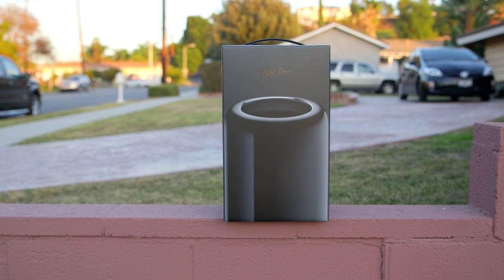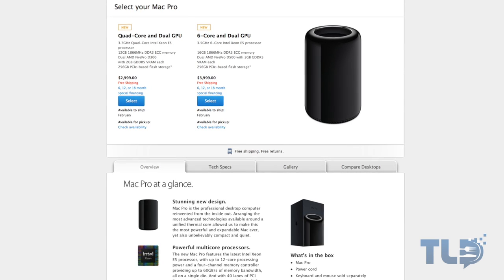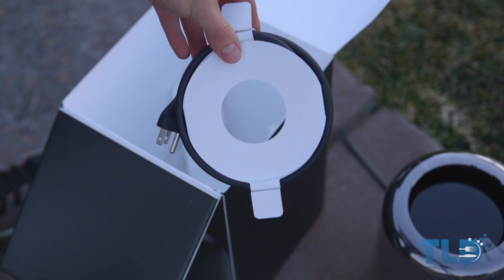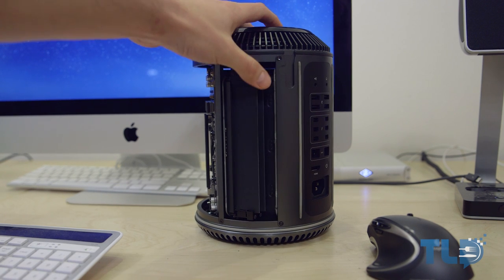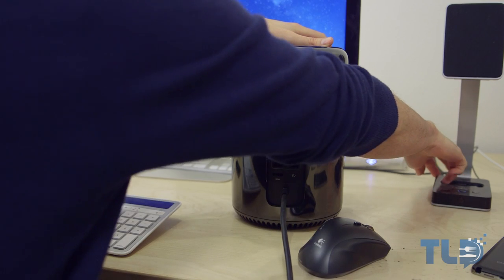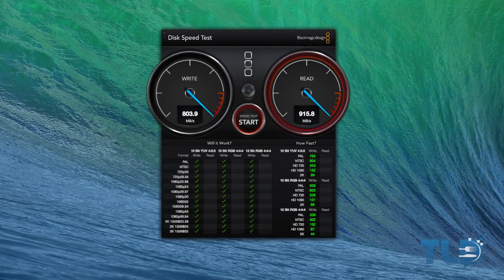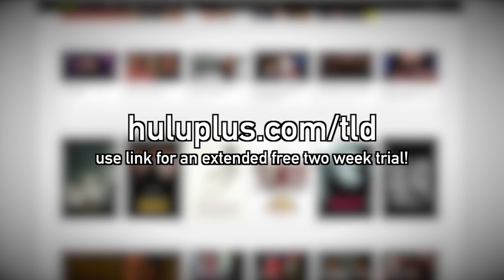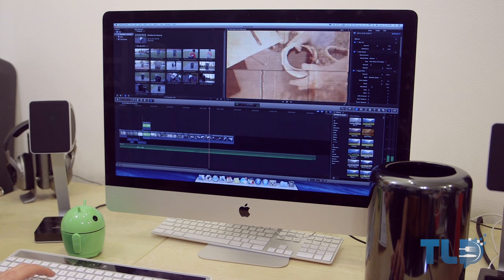New Apple Mac Pro Unboxing & Impressions! (Late 2013)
Thumbs up if you enjoyed my 2013 Mac Pro Unboxing!

A detailed unboxing, setup and demo of the new redesigned late 2013 Apple Mac Pro. The model I'm unboxing is the baseline six-core model with dual AMD FirePro D500 GPUs. In my initial video, I cover setup, benchmarks (including Geekbench and Blackmagic Disk Speed Test) and my experience with Final Cut Pro X editing.

Quad-Core 2013 Mac Pro Pricing
Six-Core 2013 Mac Pro Pricing

2013 Mac Pro 6-Core Specs:
3.5 GHz 6-Core Intel Xeon E5 Processor
16 GB 1866 MHz DDR3 ECC Memory
256GB PCIe-based Flash Storage
Dual AMD FirePro D500 with 3GB GDDR5 VRAM each

2013 Mac Pro Quad-Core Specs:
3.7 GHz Quad-Core Intel Xeon E5 Processor
12 GB 1866 MHz DDR3 ECC Memory
256GB PCIe-based Flash Storage
Dual AMD FirePro D300 with 2GB GDDR5 VRAM each